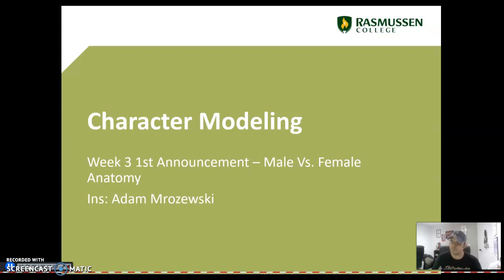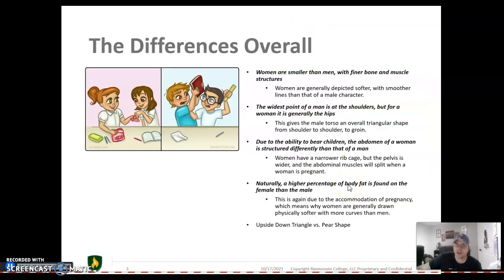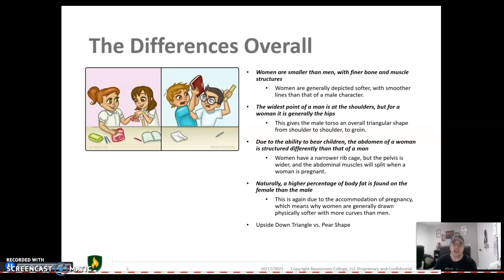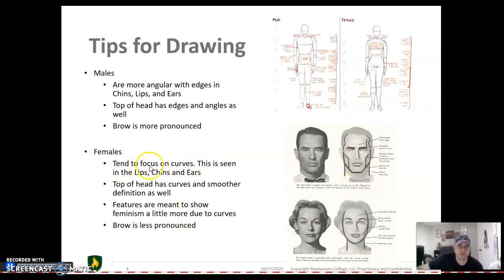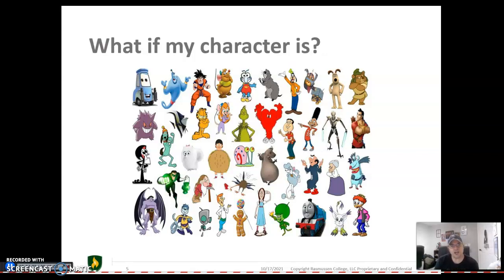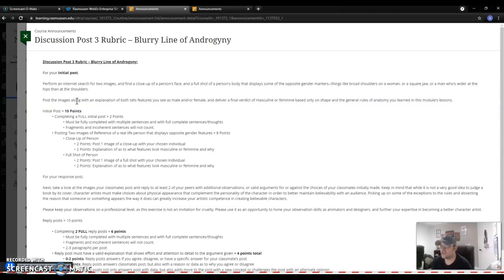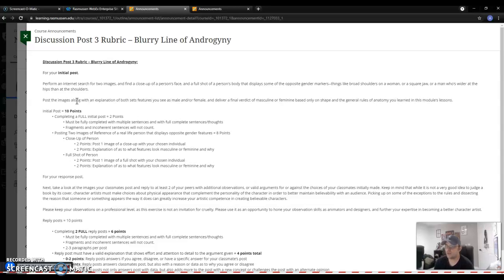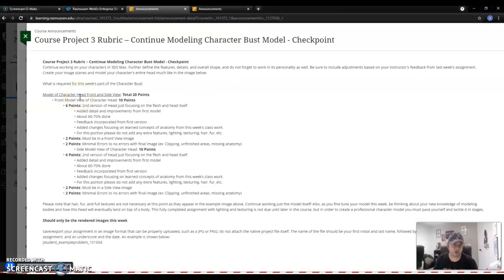CharMod_Fall21_Week3_Ann1